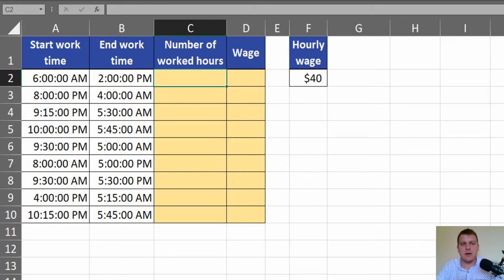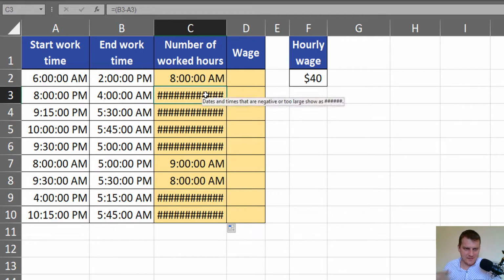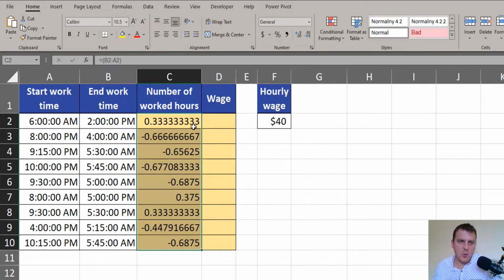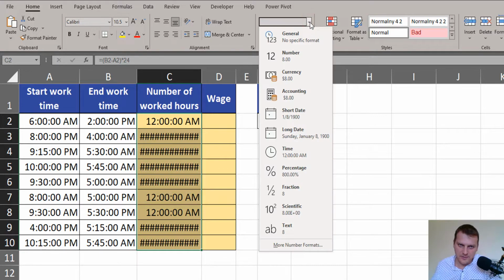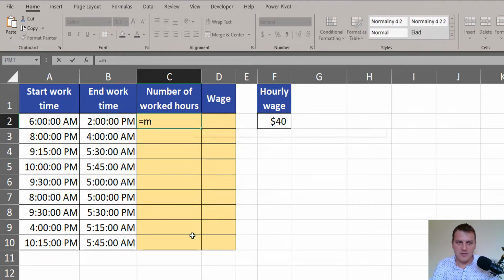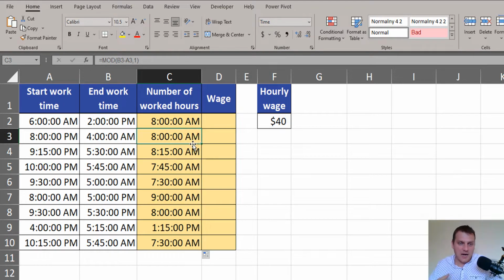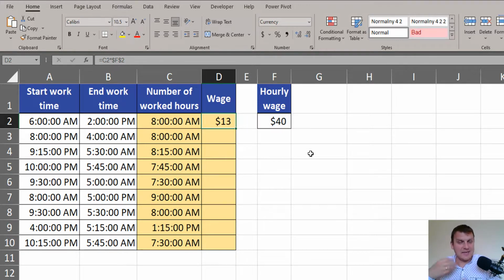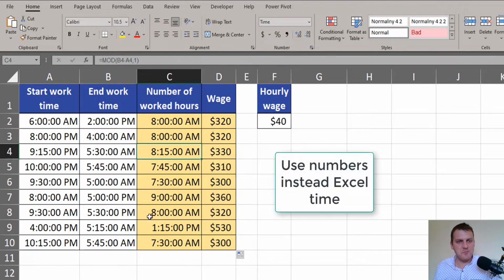Working hours and wages. Night shifts | Excel Tips #28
In this video you will see how to calculate Working hours and wages at night shifts. The shortes formula I know use MOD function, that works great with negative time.

Formulas used in this video:
=MOD(B2-A2,1)
=C2*$F$2*24

00:00 | Intro
00:10 | Working hours Human approach - day shift
00:34 | Negative time
01:12 | Time as number - general formatting
02:28 | Working hours MOD function - night shift
03:19 | Calculating wages
04:16 | Summary